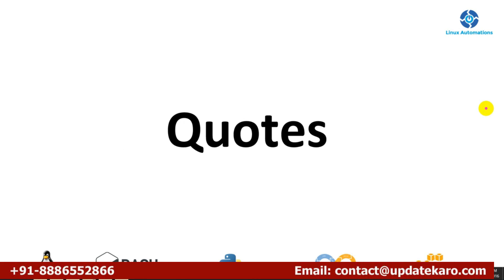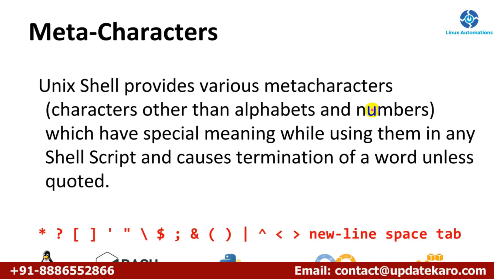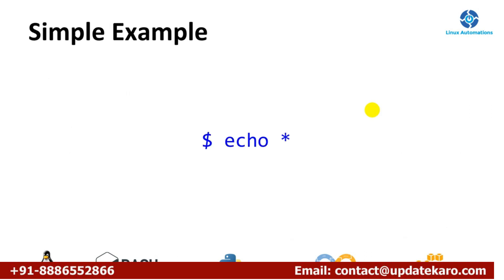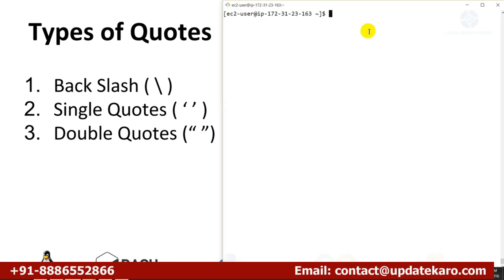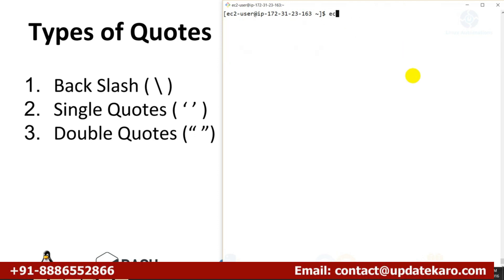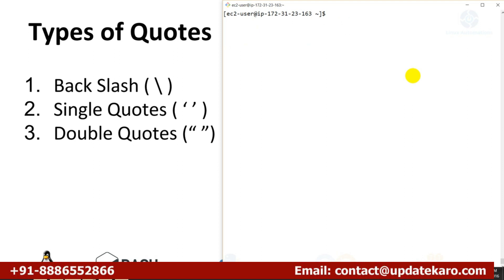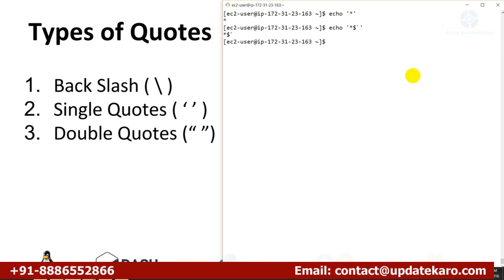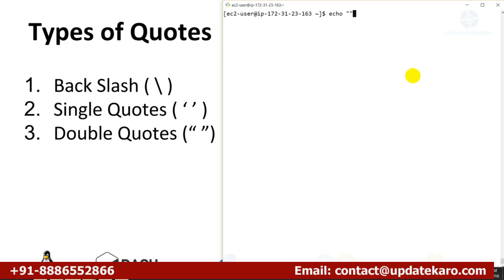Shell quotes Training For Beginners +91 8886552866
Shell quotes shell quotes training shell quotes tutorials shell quotes around variable shell quotes bash  shell quotes tutorials shell quotes online classes

SALESFORCE Training Videos 1 For Beginners With RealTime Projects Salesforce Demo

Shell quotes energy shell quotes escape shell quotes in variable shell quotes online training shell quotes online tutorials shell quotes training for beginners shell quotes tutorial for beginners
What is shell quotes training ?
Why learn shell quotes training ?
Who can learn shell quotes ?